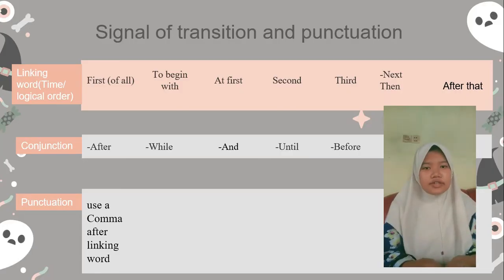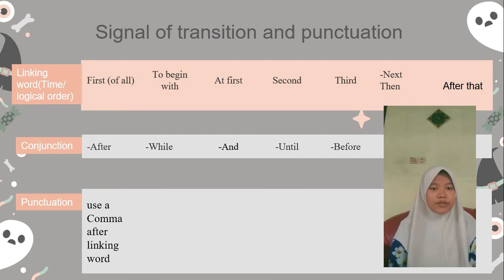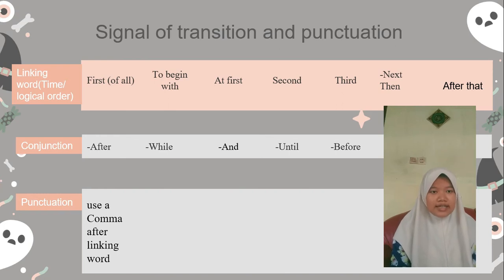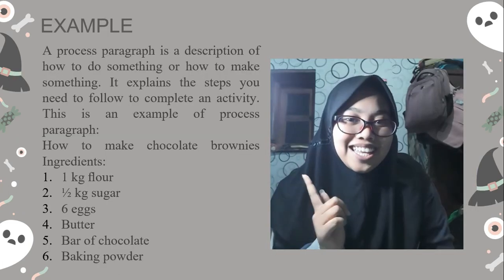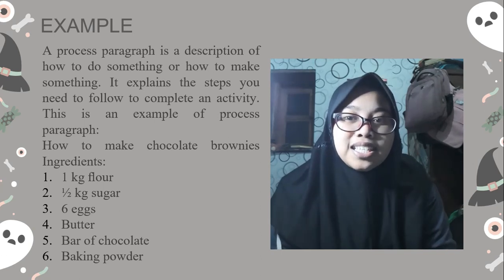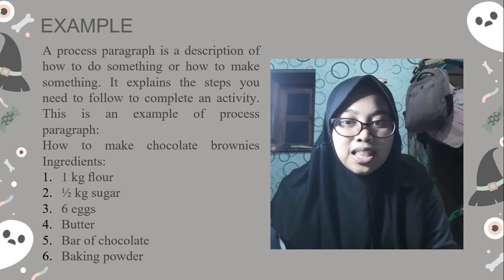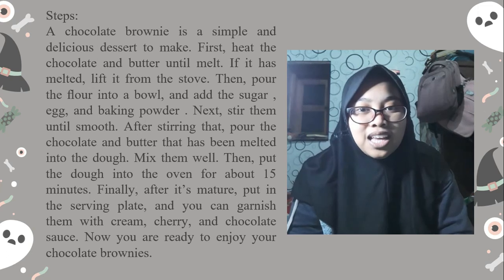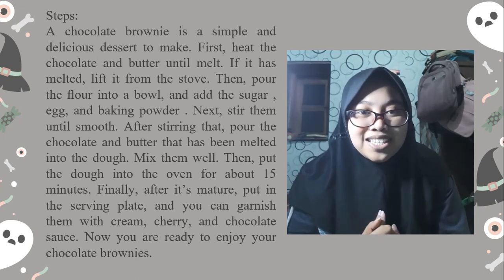Process Paragraph - Paragraph Writing - (Elfina, Isma, Novendra) (Universitas Muhammadiyah Ponorogo)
PROCESS PARAGRAPH
PARAGRAPH WRITING TASK
UNIVERSITAS MUHAMMADIYAH PONOROGO
Group Members:
1. Elfina Anggi N. U. (19332002)
2. Isma Kholifaturrobiah (19332007)
3. Novendra Dwi Alvian (19332011)